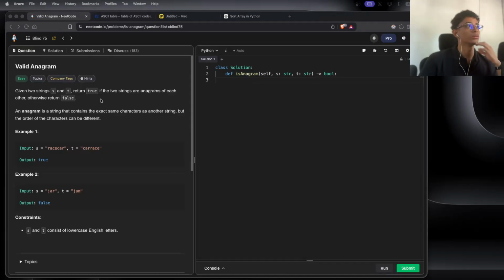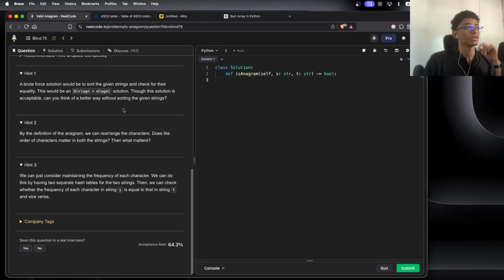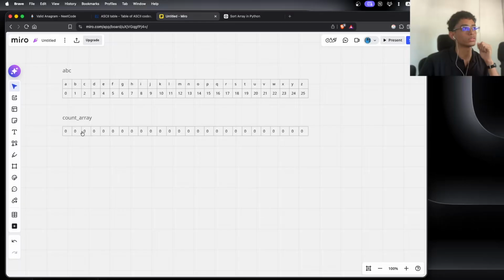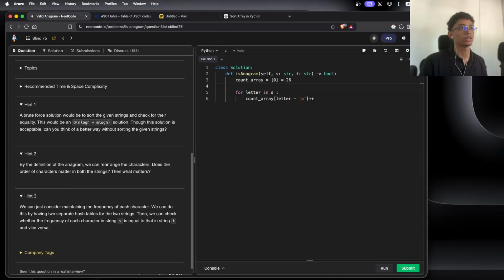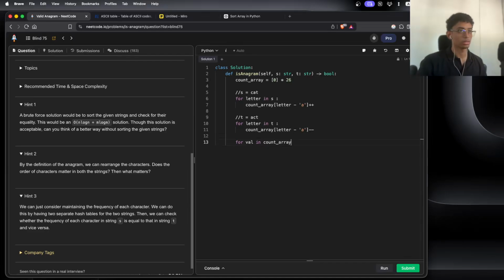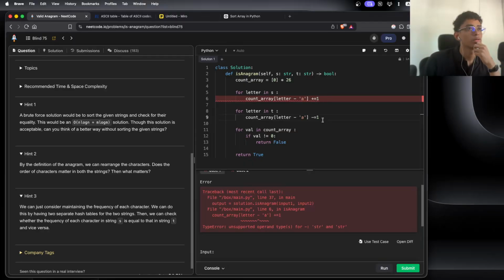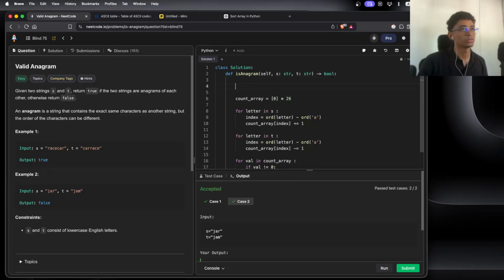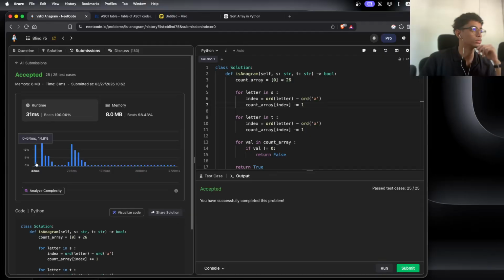Leetcode 242. Valid Anagram